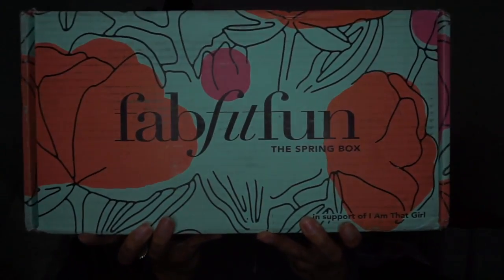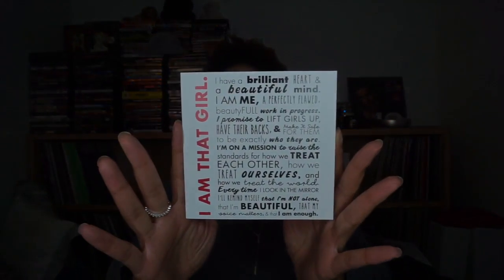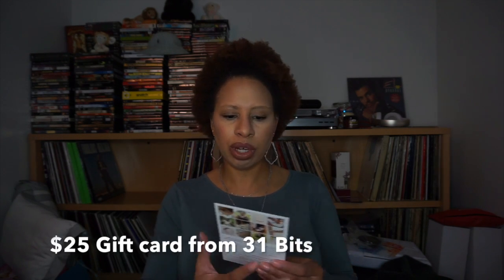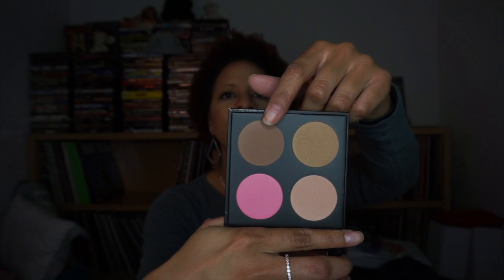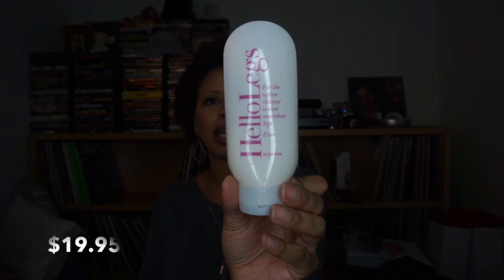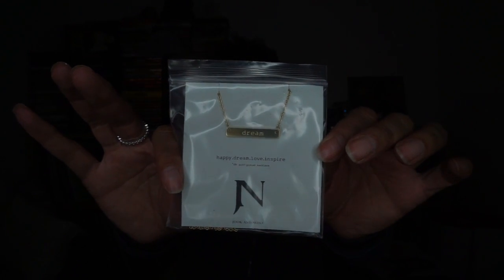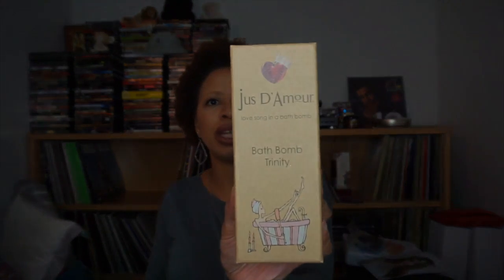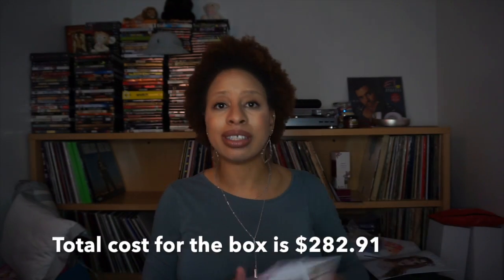FabFitFun Spring 2016 Unboxing